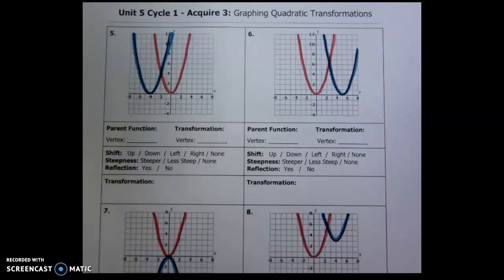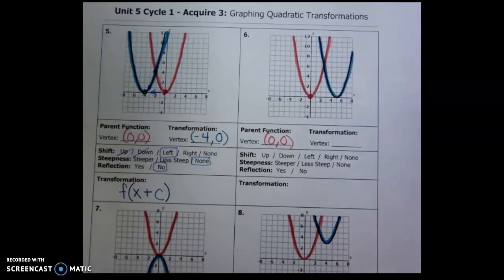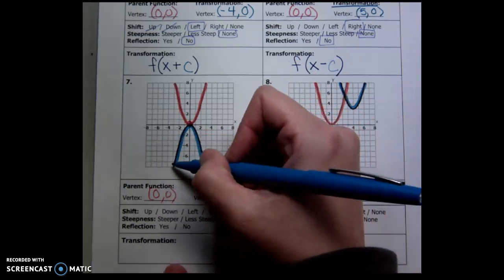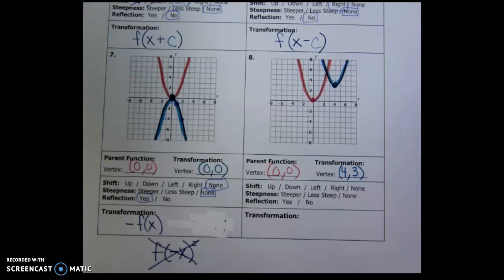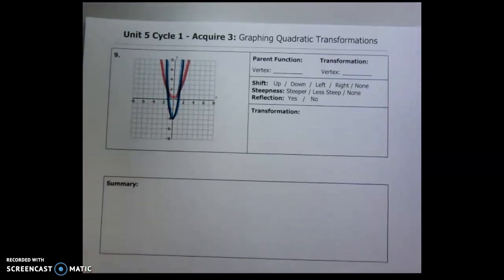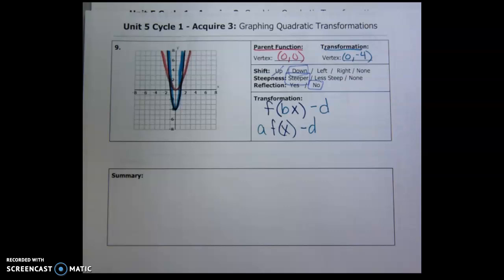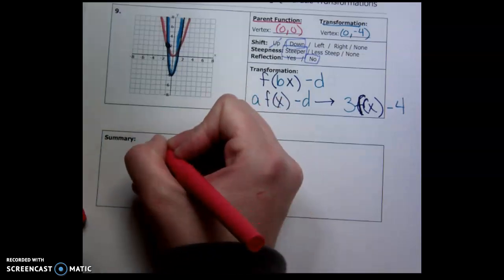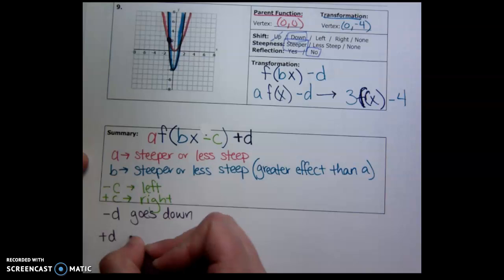U5C1: Acquire 3 (Part 2)